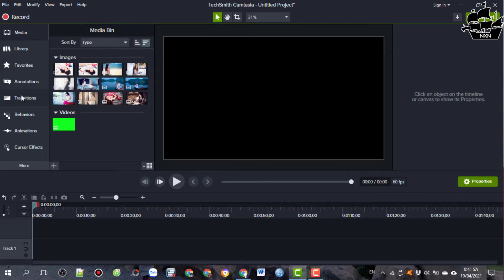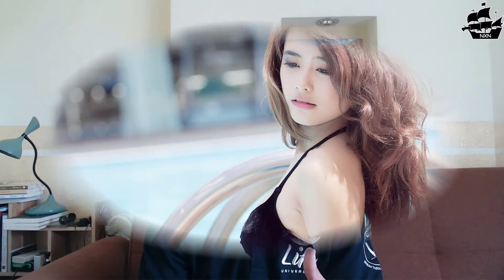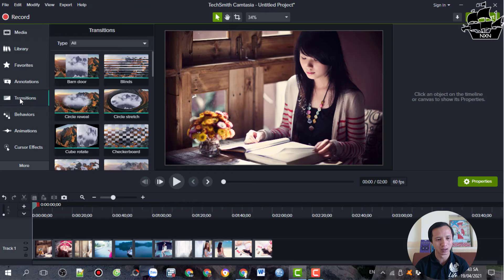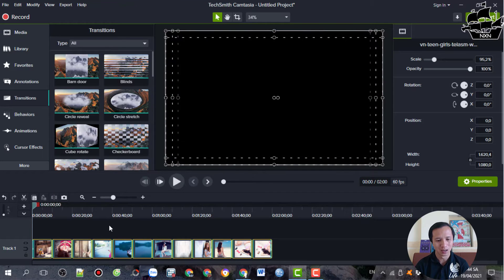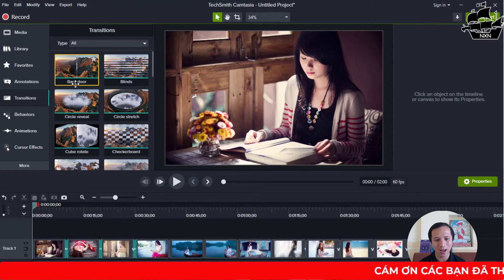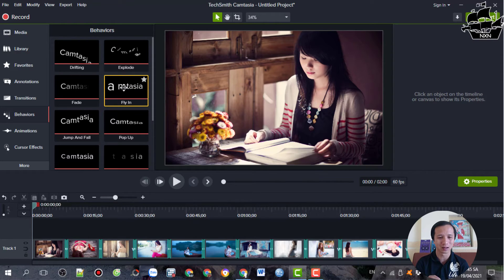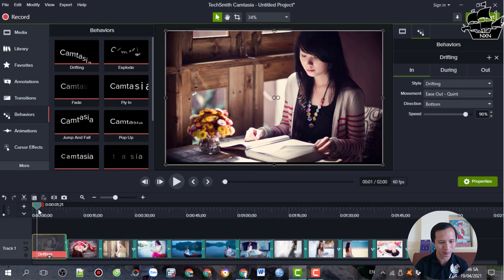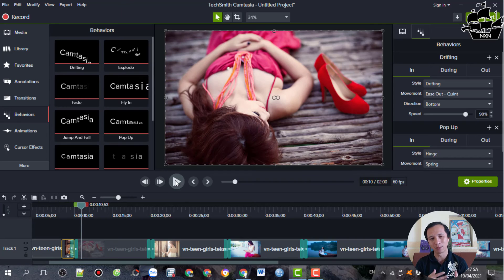Hướng dẫn sử dụng Hiệu ứng chuyển cảnh video chuyên nghiệp bằng phần mềm Camtasia 2020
Hướng dẫn sử dụng Hiệu ứng chuyển cảnh video bằng phần mềm Camtasia 2020
Sử dụng hiệu ứng chuyển cảnh giúp video chuyên nghiệp, đẹp và không bị nhàm chán khi qua các phân đoạn khác nhau trong video, mặc định trong phần mềm camtasia có các hiệu ứng chuyển cảnh. Ngoài ra còn có các Behaviors dùng cho chữ cũng có thể ứng dụng để làm hiệu ứng chuyển cảnh chuyên nghiệp trong camtasia
👉 Tác giả: Nguyễn Xuân Ngọc
► Donate ủng hộ để Kênh có kinh Phí duy trì và Phát Triển
     Vietcombank: 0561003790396 - Chủ TK Nguyễn Xuân Ngọc
Cảm ơn các Bạn